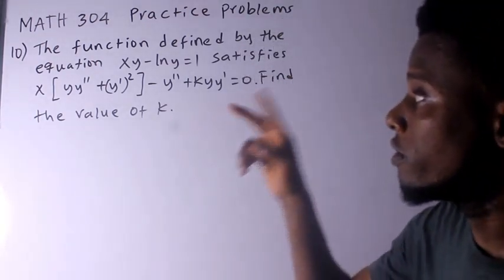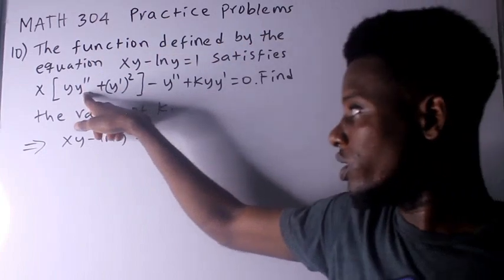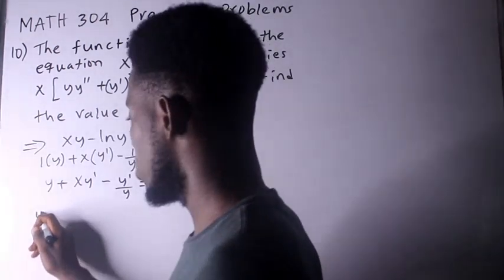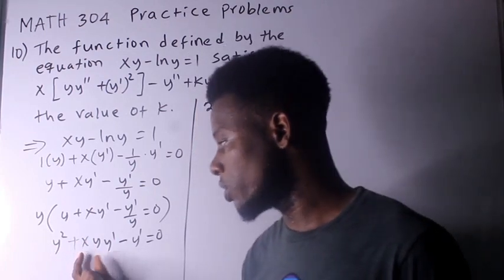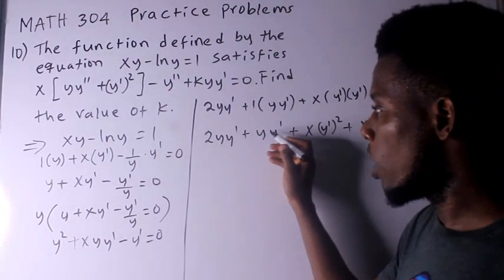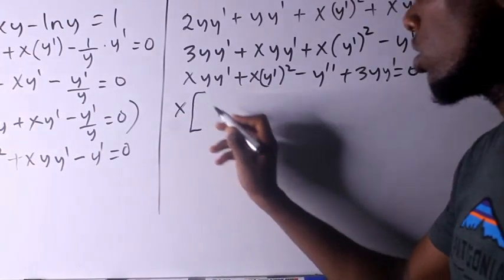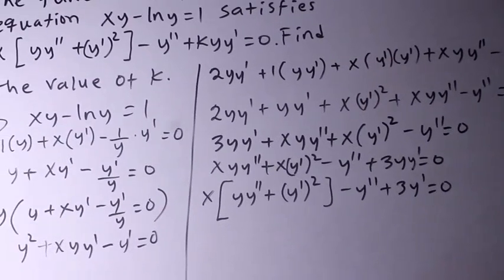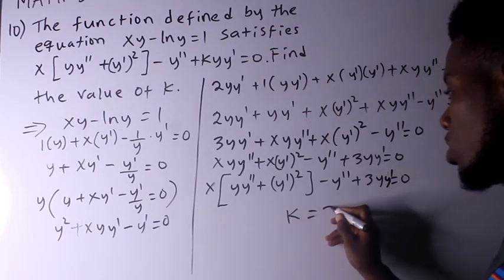Determining a constant in a DE given the function